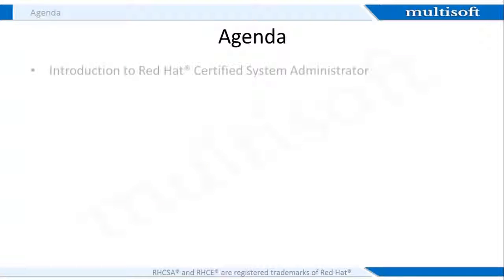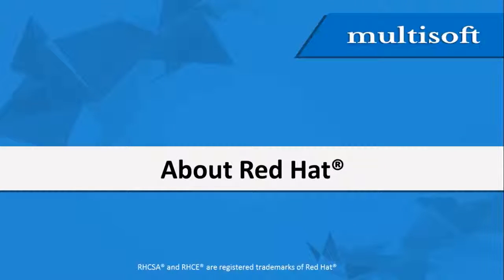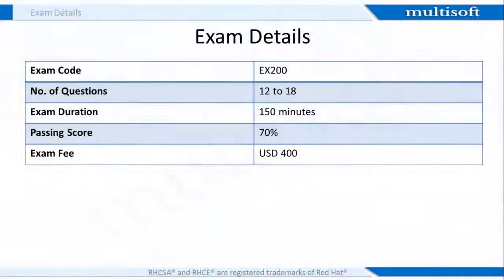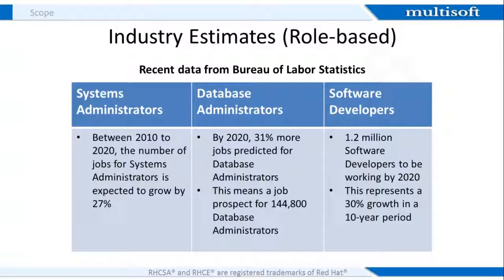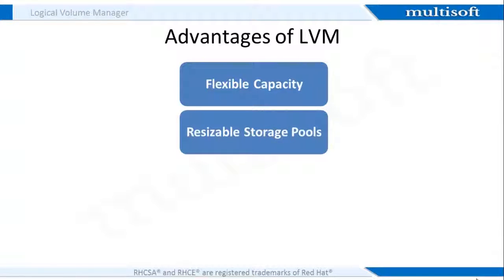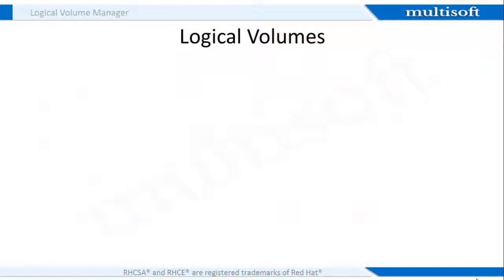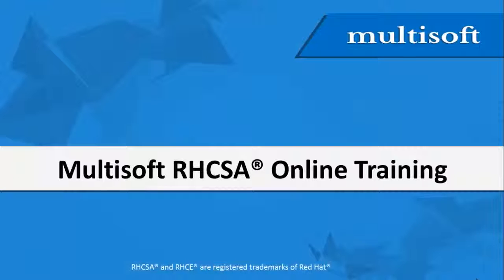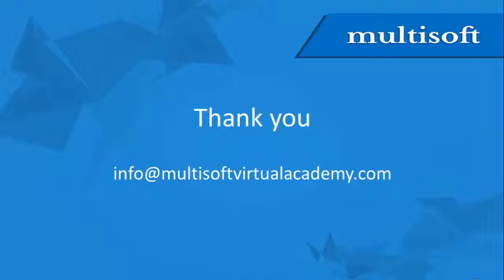RHCSA Online Certification Training | Multisoft Virtual Academy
This video introduces you to RHCSA and Red Hat, and describes related details. Multisoft Virtual Academy conducts RHCSA online training and interested candidates can check details for the same by visiting

Topics of RHCSA covered in this video are:
• Introduction to Red Hat ® Certified System Administrator
• About Red Hat ®
• Certification Details
• Exam Details
• Scope
• Course Details
• Sneak Preview
• Multisoft  RHCSA Online Training
• Summary

For more details about the organization, visit Multisoft Virtual Academy’s You can also get a complete list of other online courses offered.